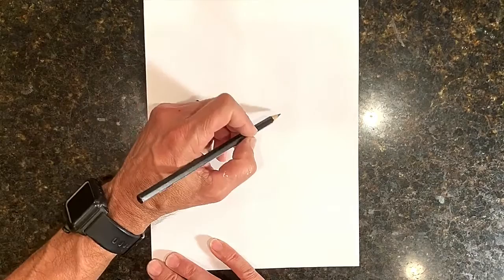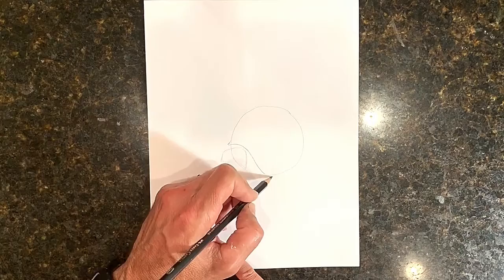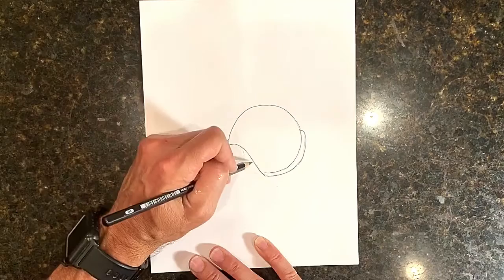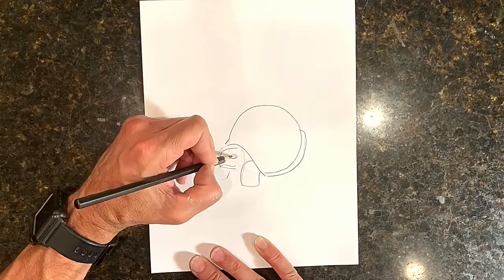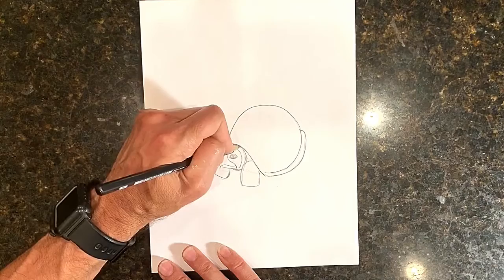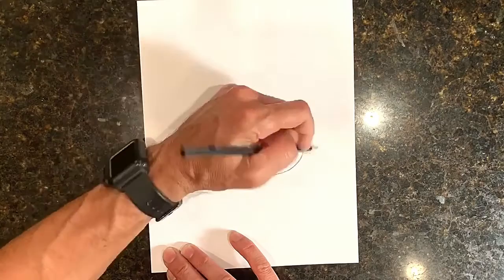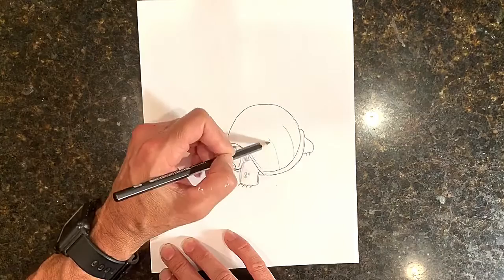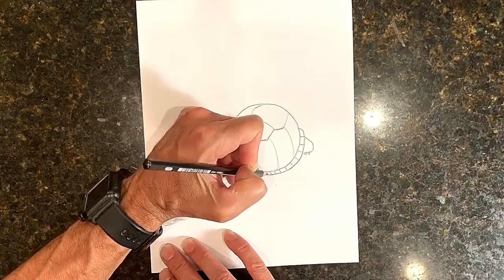Drawing with Jose: Box Turtle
HOW TO DRAW A BOX TURTLE

Jewelry designer and artist, Jose Balli, offers free drawing tutorials inspired by the beauty and culture of Louisiana. These "Draw With Jose" tutorials are a fun and easy way to learn how to draw your favorite bayou animals. So grab a pencil and paper and follow along!

Don't forget to post your drawings afterwards using the hashtag DrawWithJose so we can see your masterpieces!